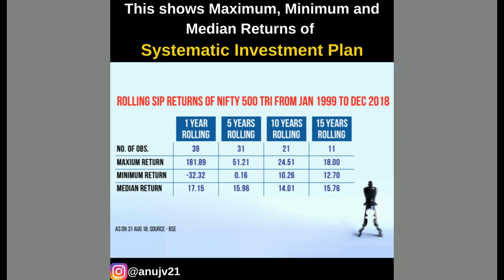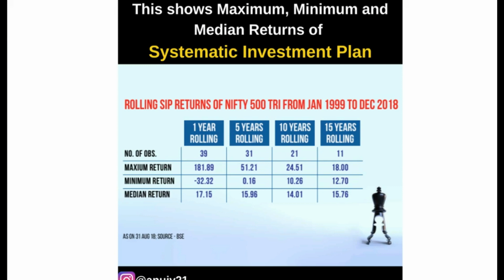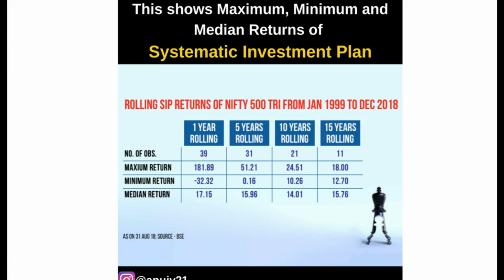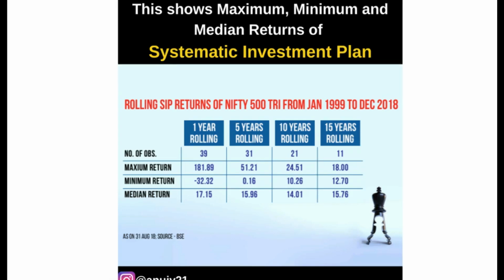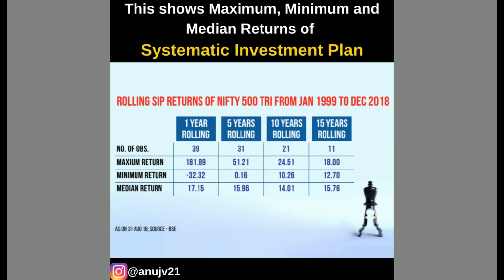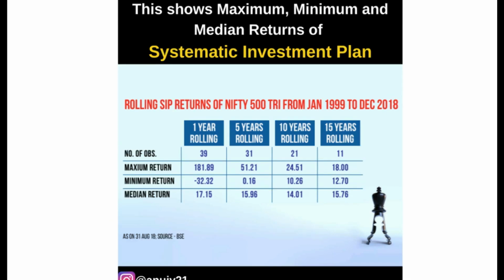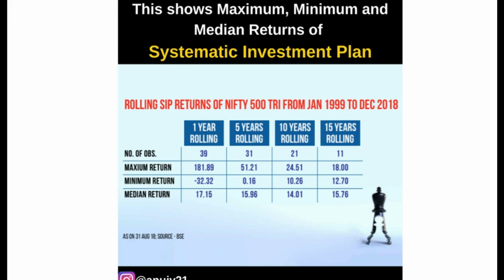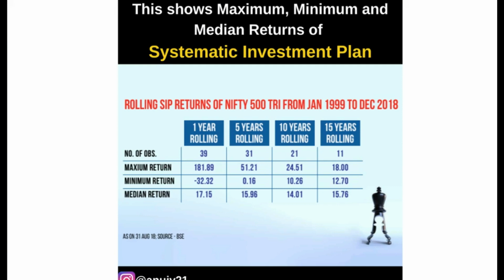19 Years of SIP Rolling Returns | by Anuj Vohra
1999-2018, SIP has given amazing returns. Here is the complete analysis of how one can create health by investing small amount every month.

Questions this video solves:

What to do when market is struggling?
How SIP can help us for creating wealth?
What is the importance of long term sip?
What is the importance of long term investment?

We provide child education planning, child marriage planning and retirement planning. Also, we give financial advice to create wealth and fulfil your dreams.

Do you want to create wealth?